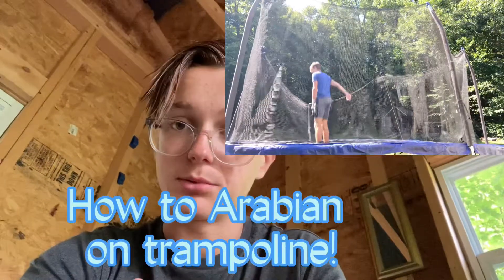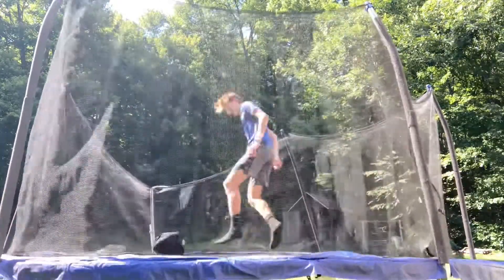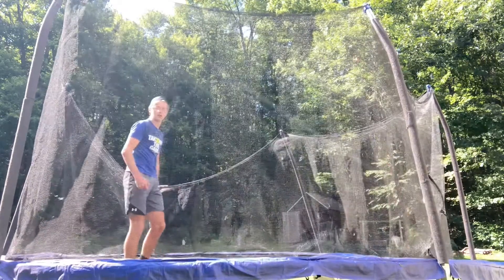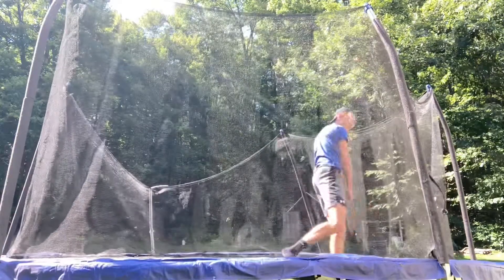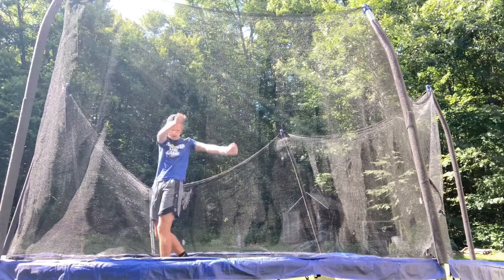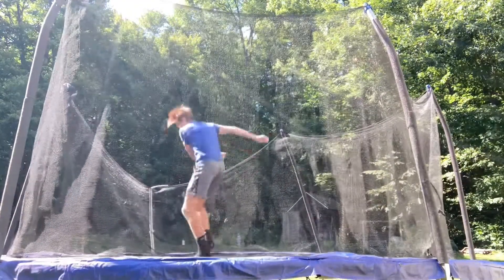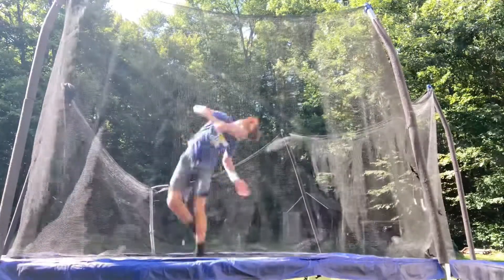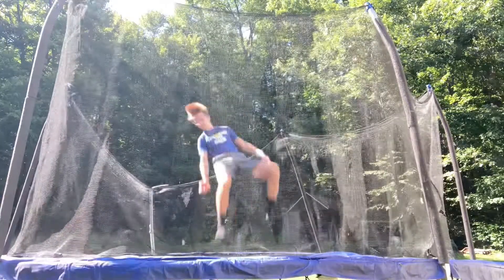How to Arabian (Back Half) On Trampoline. SIMPLE METHOD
Anybody can learn this simple flip that looks harder than it is to learn. Please let me know if this Toturial helps!